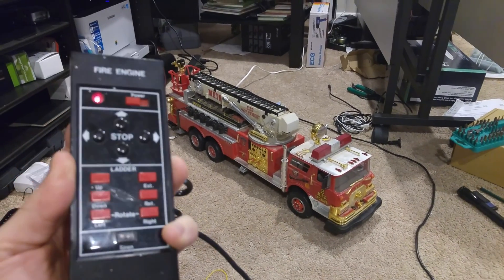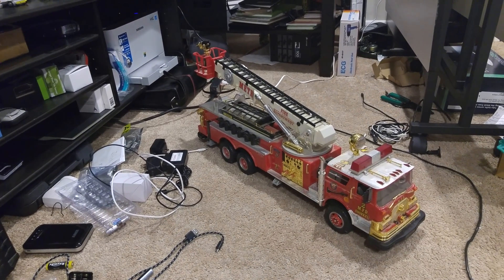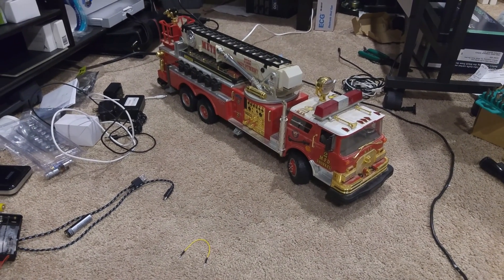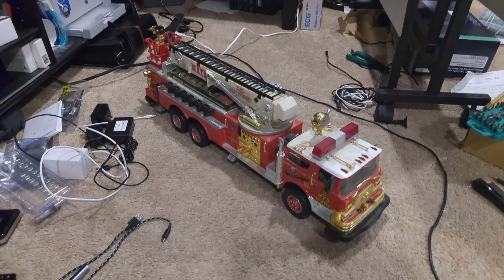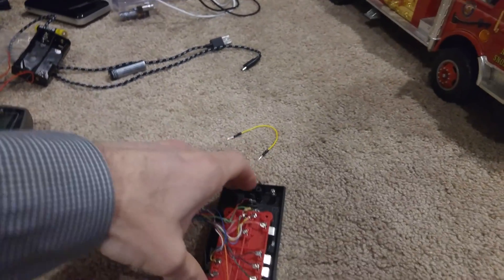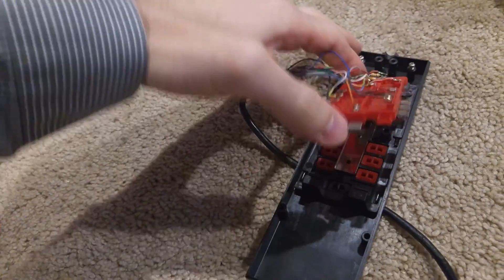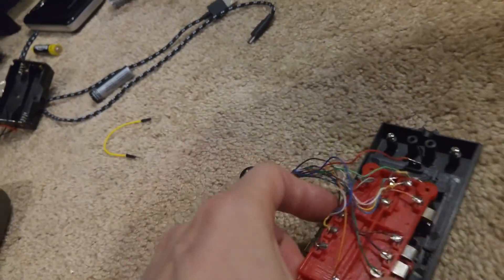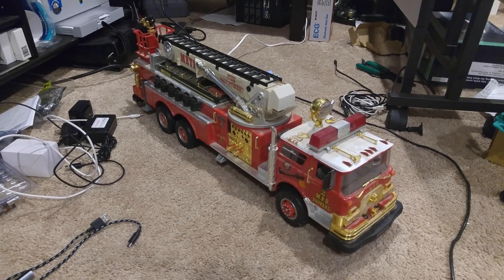Internet of Things 1980's Wi-Fire Truck Part 1.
This the start of a new series where we will take a remote control fire truck from the 1980's (that used a wired controller) and not only make it wireless...we will make it web controllable!